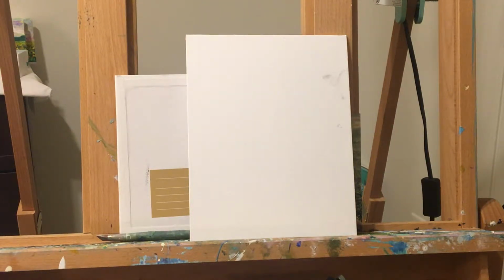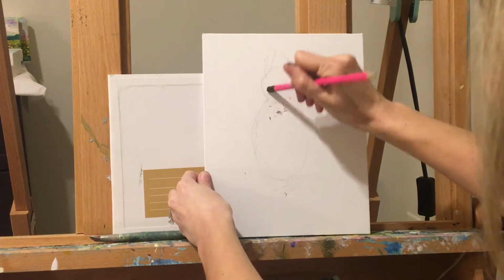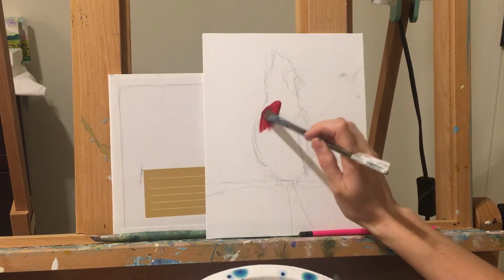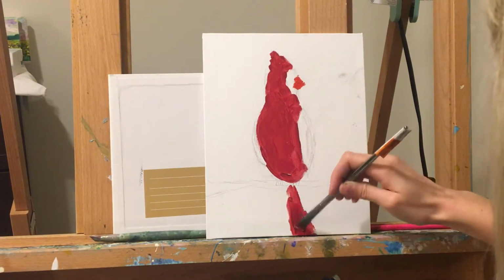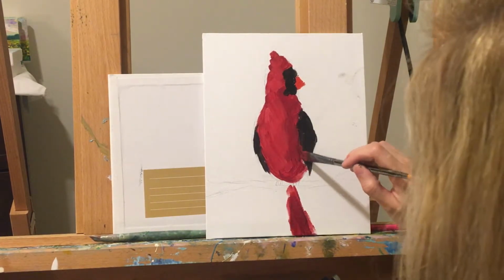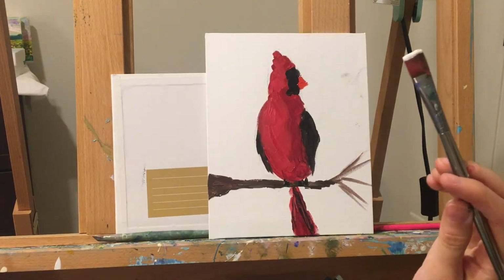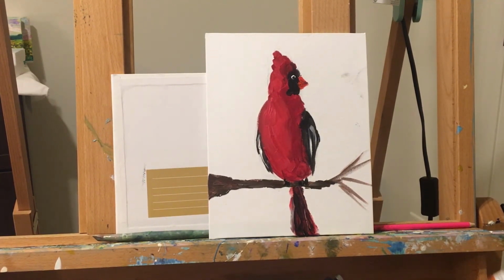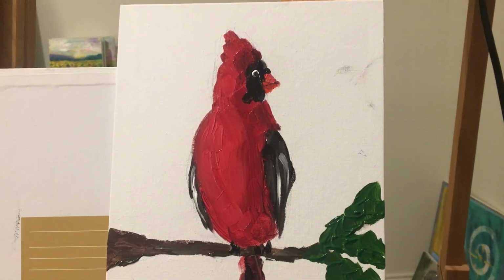Art Class: Painting a Cardinal